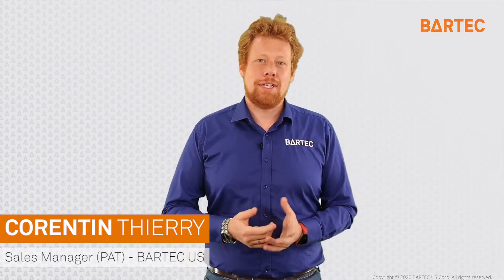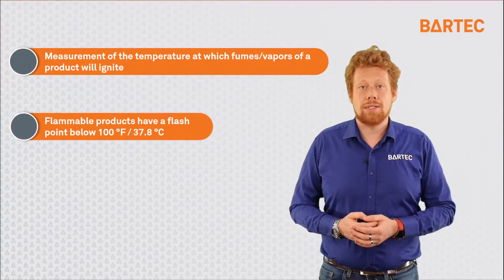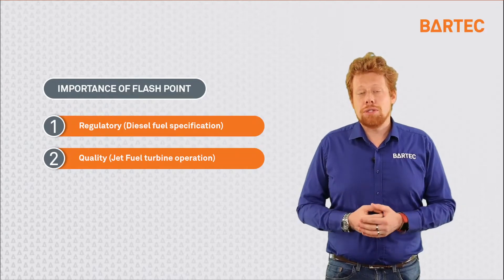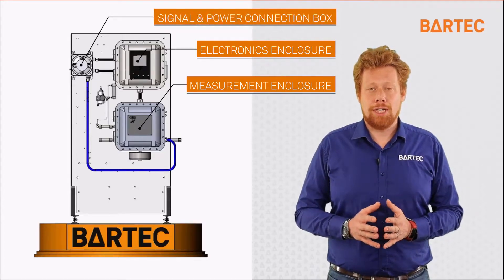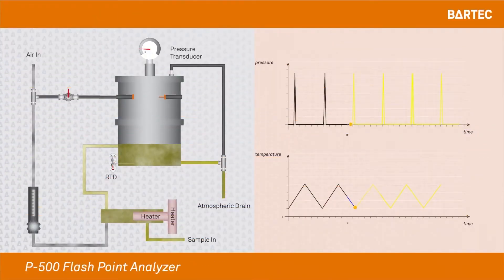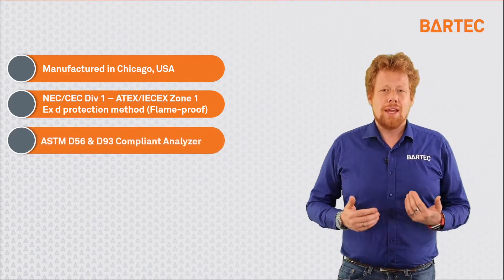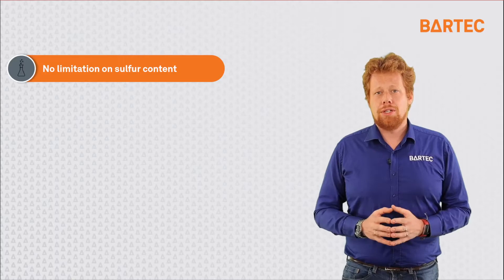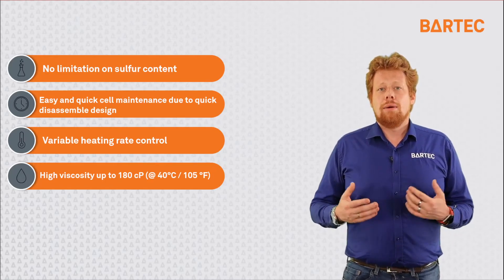Flash Point Analyzer Model P 500 BARTEC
The BARTEC Flash Point Analyzer (Model P-500) is an online fully automated process analyzer for the measurement of Flash Point. The P-500 offers various advantages through its unique features and design which are presented in this video.

00:00 - Introduction to Flash Point
00:36 - What is Flash Point?
01:15 - How is Flash Point measured in a laboratory?
01:39 - Importance of Flash Point
02:23 - BARTEC Model P-500 Flash Point Analyzer
03:10 - How does the P-500 measure Flash Point?
03:54 - P-500 Flash Point Analyzer's characteristics
06:23 - Applications where the P-500 is commonly found

Learn more about the Flash Point Analyzer.
Do you have questions or need further information about our Flash Point Analyzer?

This video, and additional content, are available online at the BARTEC ACADEMY

About BARTEC
BARTEC is the best-in-class provider of explosion-proof technology protecting people, the environment, and assets. We empower a workforce for the future by providing innovative technologies that enable new levels of customer success. Industrial safety, trusted worldwide.